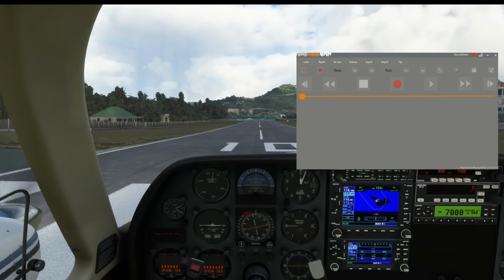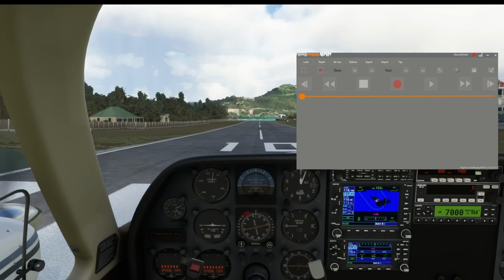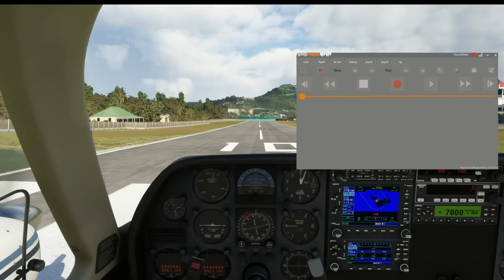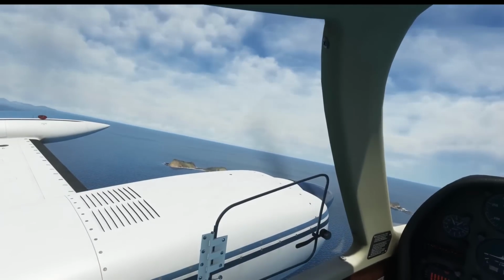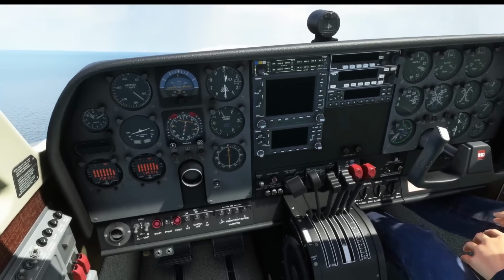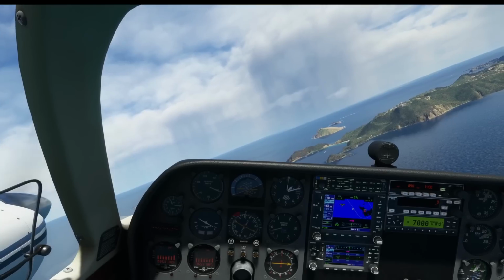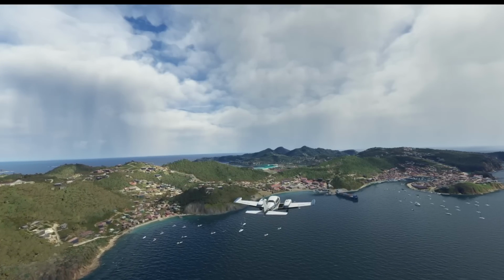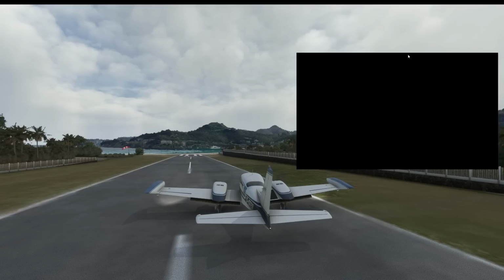FlightControlReplay MSFS First Impressions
FlightControlReplay for MSFS is a great addon for recording and replaying your flights while creating very cinematic scenes to further enjoy your flight!

0:00 Intro

747-800 Full Flight Tutorial Guide

My Specs
64GB DDR4 G.Skill RGBneo (Specifically engineered for AMD Ryzen)
RTX 3080
4k resolution